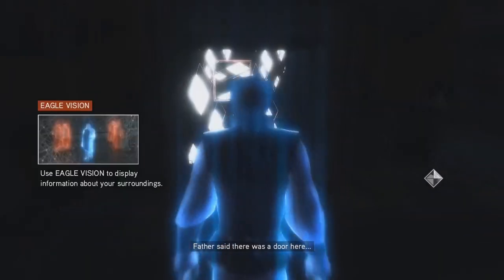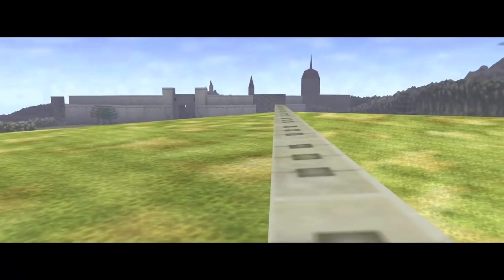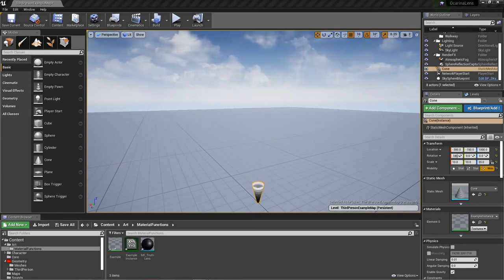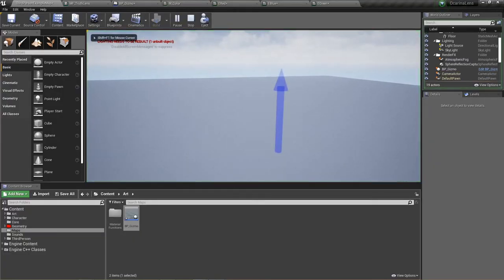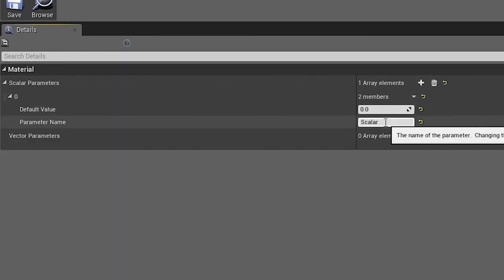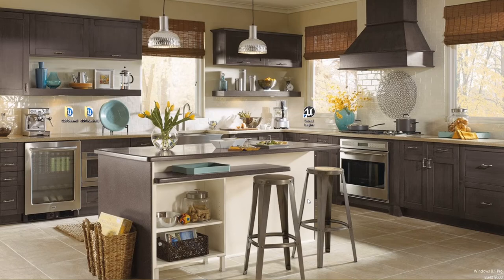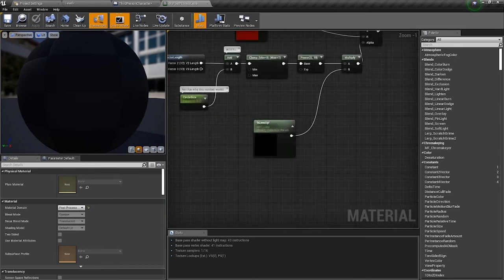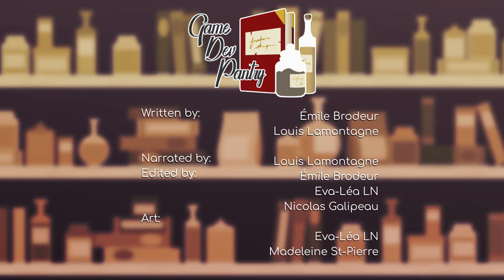Game Dev Pantry | The Legend of Zelda: Ocarina of Time - Lens of Truth | Retro-engineering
This month, we take a look at Ocarina of Time's Lens of Truth. We explore sphere masks, material functions and parameter collections.

00:00 Intro
01:42 The Formula
03:32 Moving the cone
04:40 Activating the lens
06:23 Changing the lens utility
07:07 Post-Process
08:24 Final Showcase

Ocarina of Time Lens of Truth Project